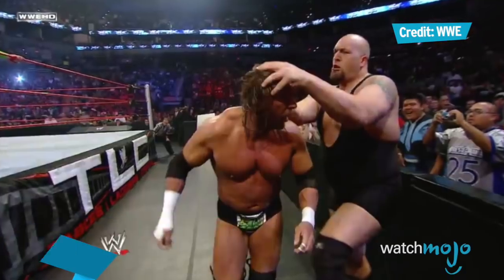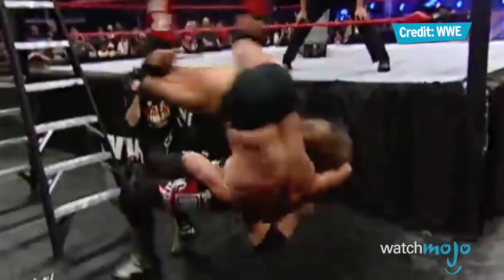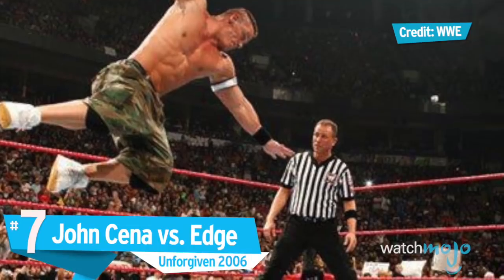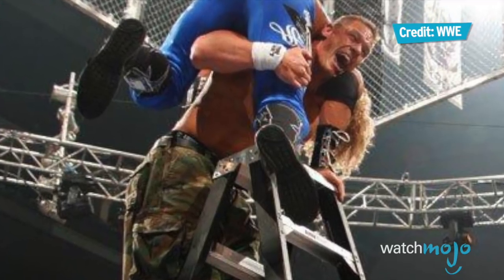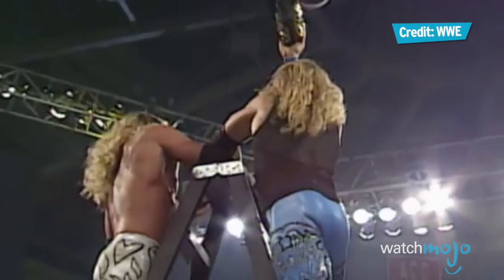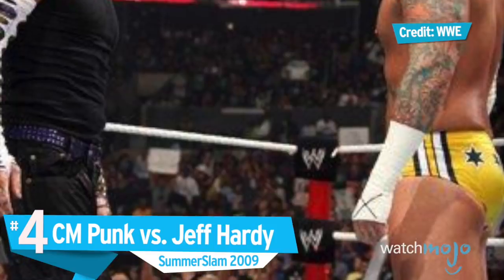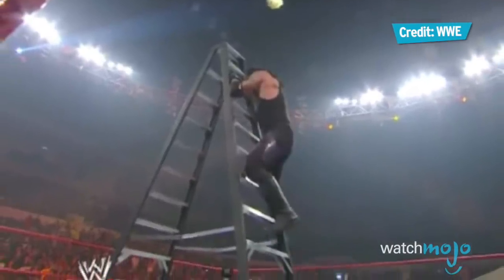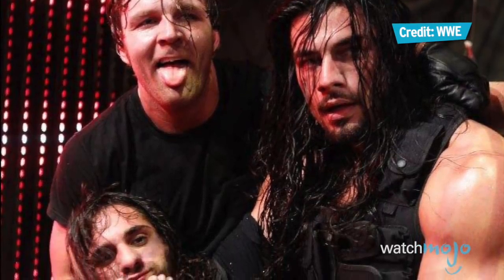Top 10 Greatest WWE TLC Matches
These are the best Tables, Ladders and Chairs contests in Wrestling history. From Wrestlemania matches to SummerSlam Blockbusters and Extreme Rules showdowns, we're looking at them all here today. Expect wrestlers like The Undertaker, Seth Rollins, Dean Ambrose, Roman Reigns, Daniel Bryan, Kane, Ryback, Chris Jericho, Triple H, Shawn Michaels, The Big Show, Matt Hardy, Jeff Hardy, and many more to appear along the way!
What type of match should we cover next? Elimination Chamber? Survivor Series? Money in the Bank?

#10. DX vs. JeriShow
#9. Edge vs. Ric Flair
#8. Edge vs. Kane vs. Rey Mysterio vs. Alberto Del Rio
#7. John Cena vs. Edge
#6. The Hardyz vs. The Dudley Boyz vs. Edge and Christian
#5. AJ Styles vs. Dean Ambrose
#4. CM Punk vs. Jeff Hardy